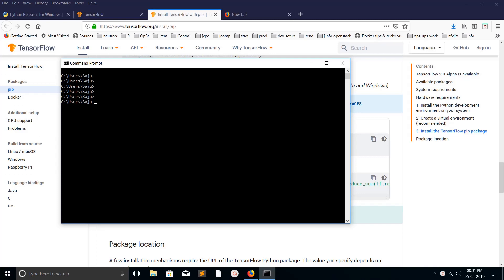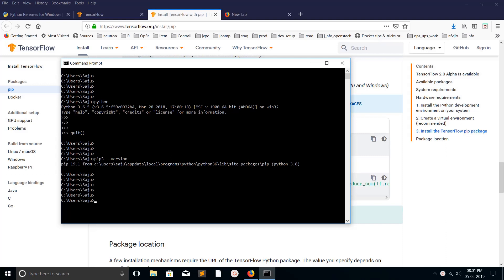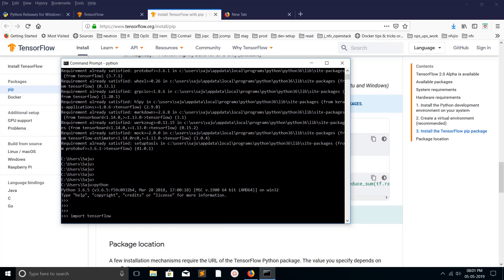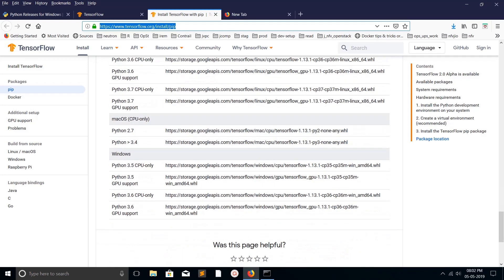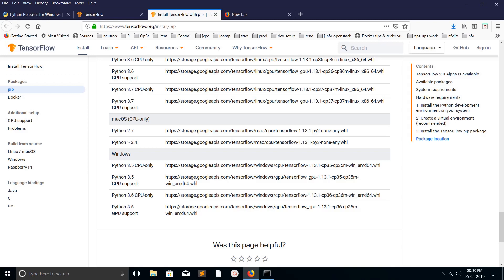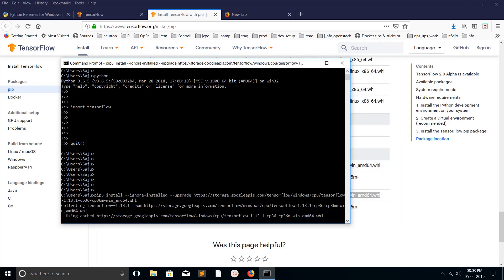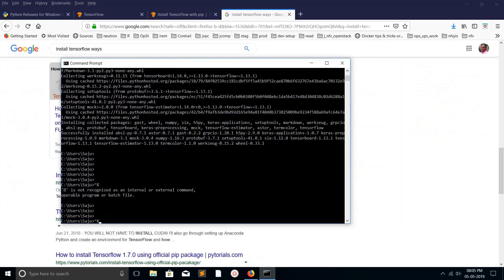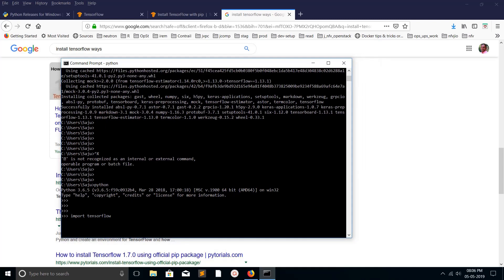How to Install Tensorflow on Windows 10/8/7 - Pip and wheel